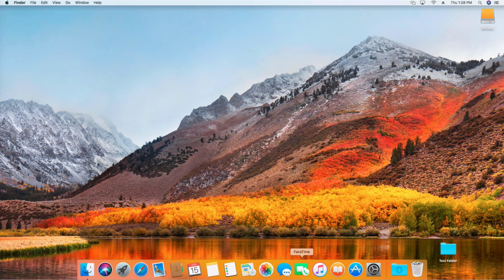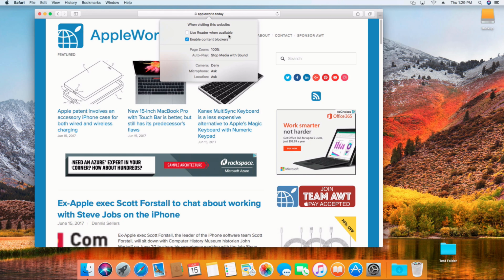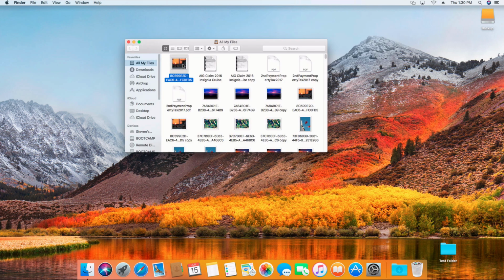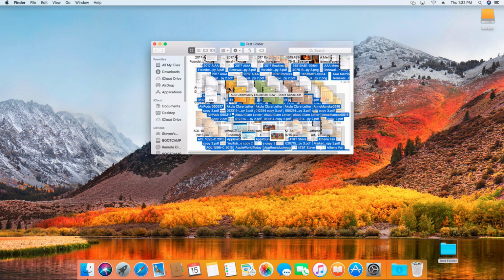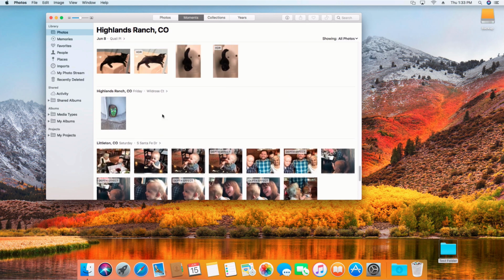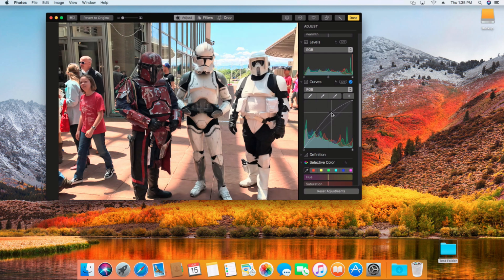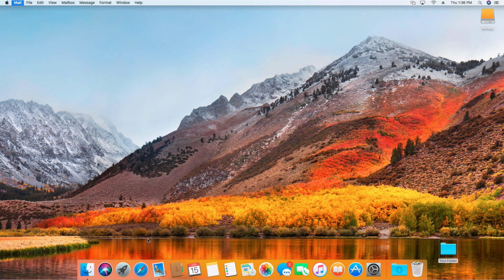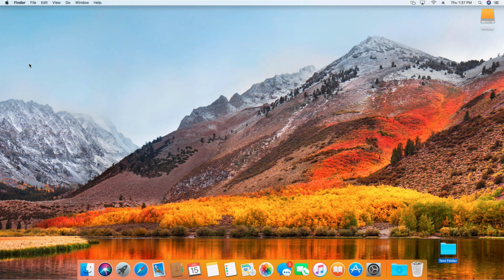macOS High Sierra: A First Look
Apple World Today brings you a first look at some of the features of the next version of the Mac operating system: macOS High Sierra. While this is an early beta and not completely functional or optimized for speed, it still shows some of the highlights of the upcoming OS update.